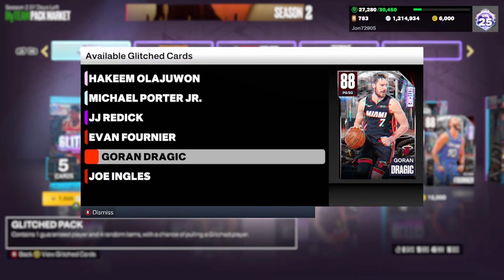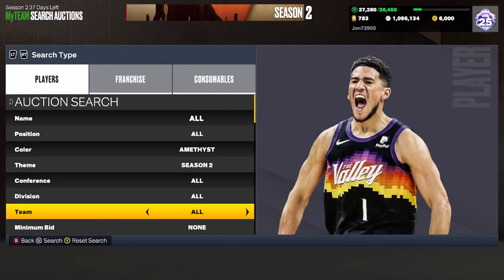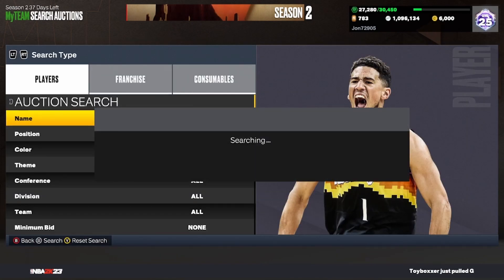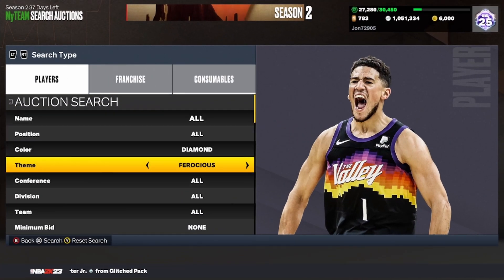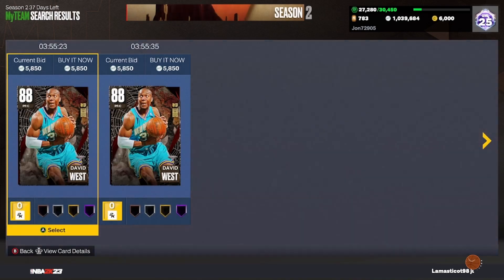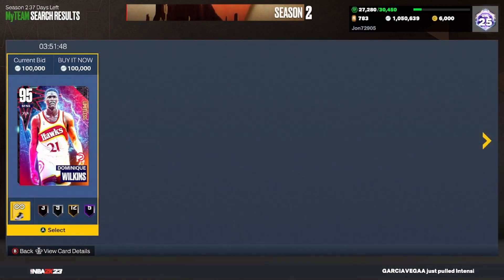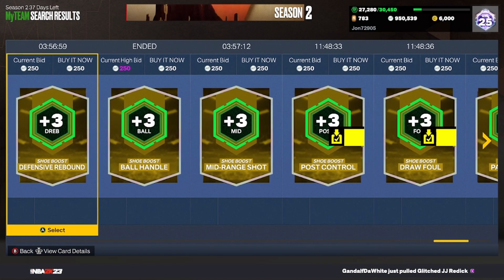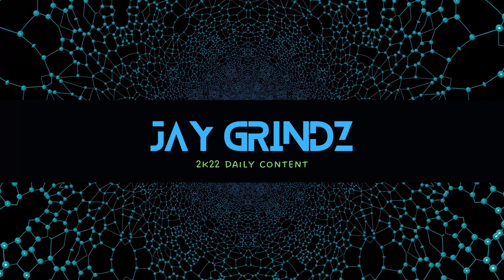Get RICH with these BEST NBA 2k23 SNIPE FILTERS!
In todays video we are going to go over the new snipe filters in NBA 2k23 MyTeam.